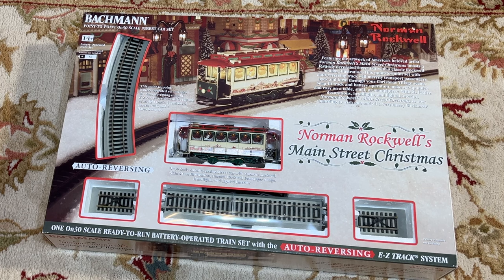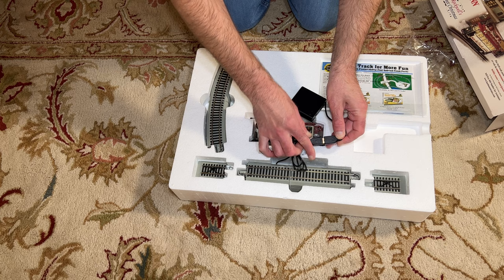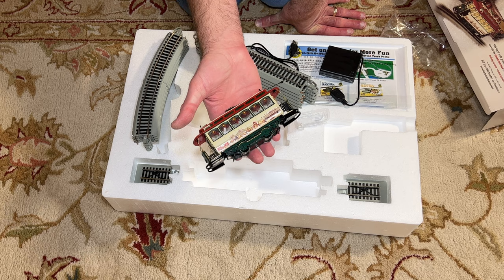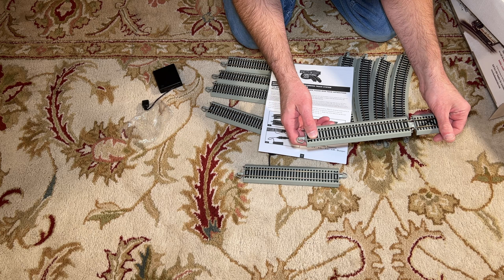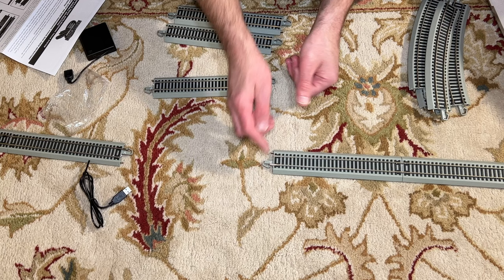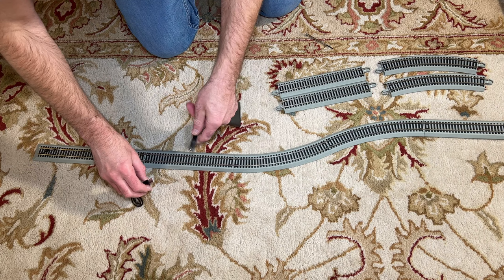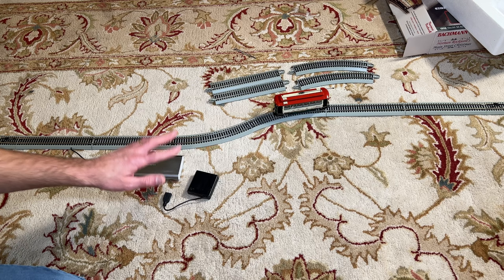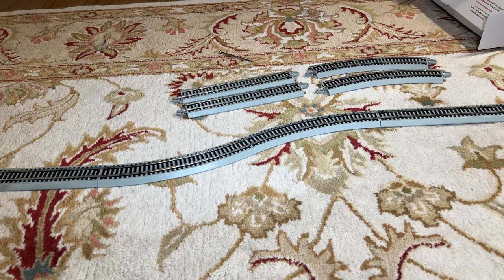Bachmann On30 Norman Rockwell Christmas Trolley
A look at the Bachmann On30 Christmas Trolley set. This is a point-to-point set (not a loop of track) with an auto reversing circuit to stop and reverse the trolley at each end of the track. This is a battery powered set great for shelf or other displays without readily available access to power.